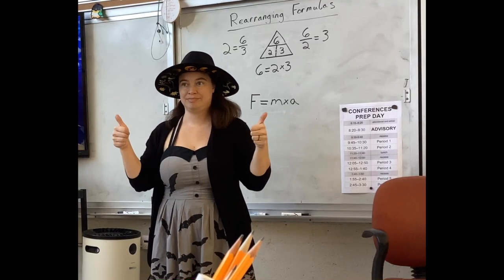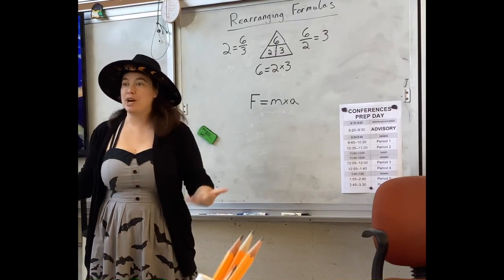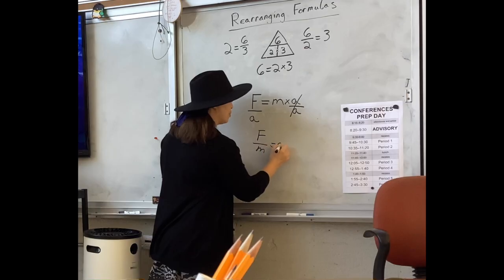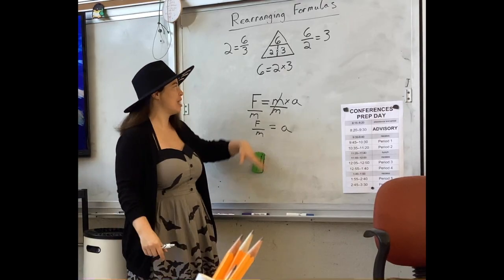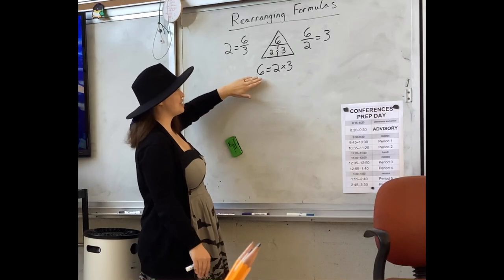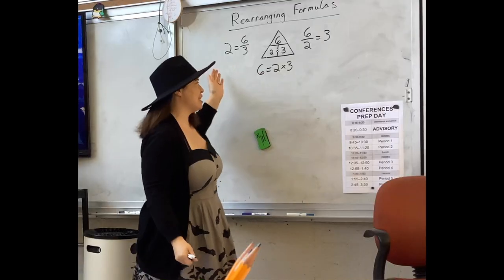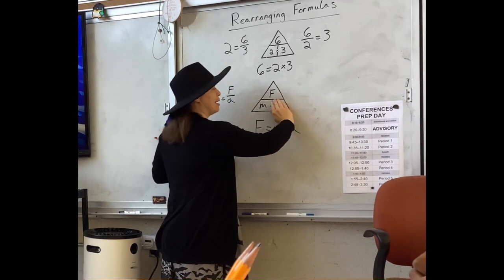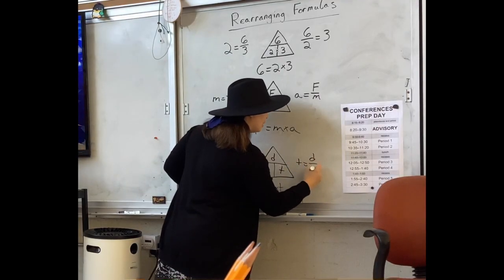Rearranging Physics Formulas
How to rearranging a physics formula to solve for any of its variables using either basic algebra or math fact family triangles.